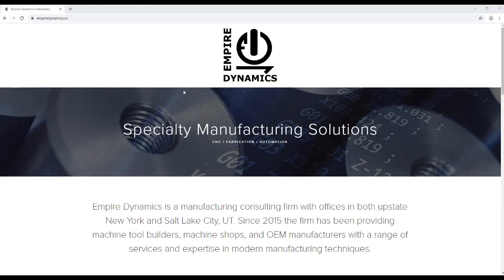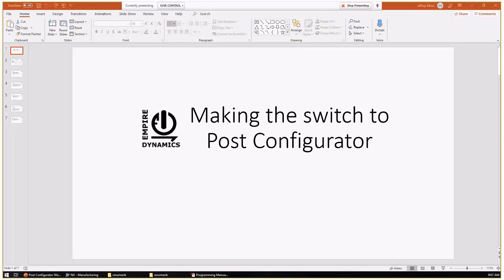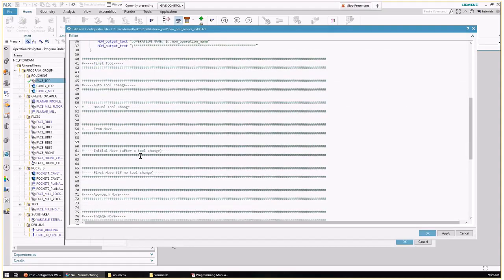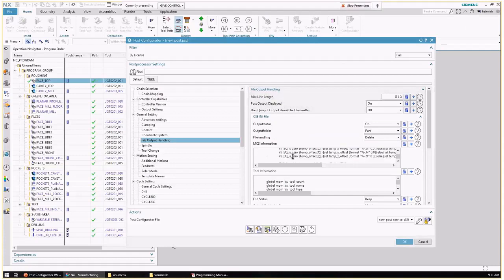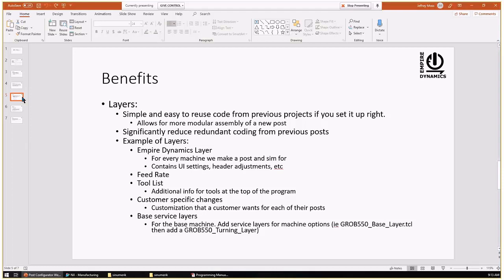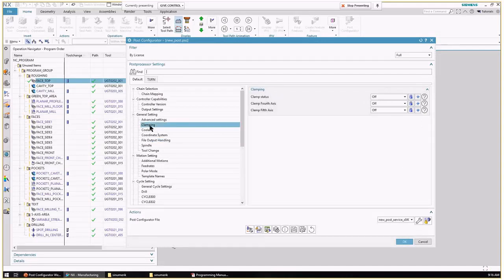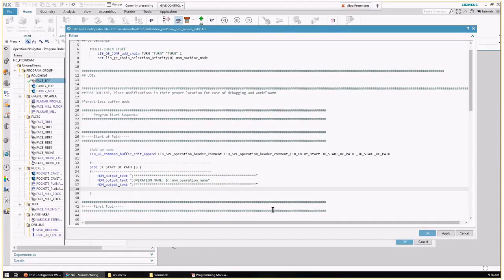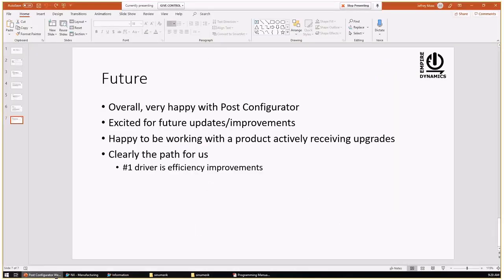Session 5 Part I AM/EU Friday, 9 August 2019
Empire Dynamics share experience with Post Configurator.

Live session building postprocessor with NX CAM.

Created by Siemens Digital Industries Software/ Thomas Jenensch